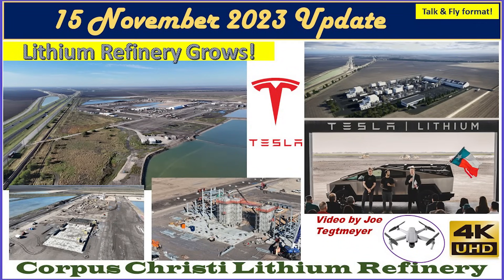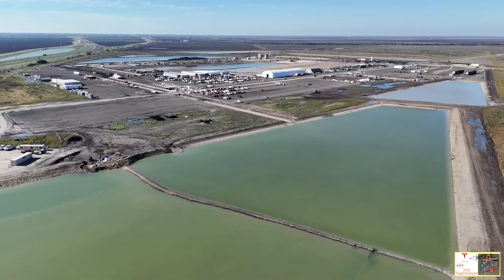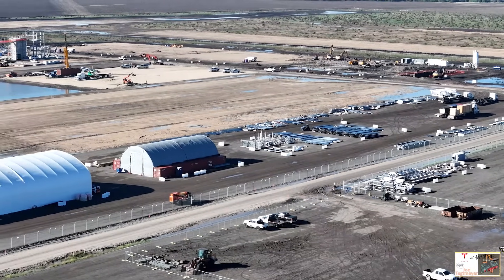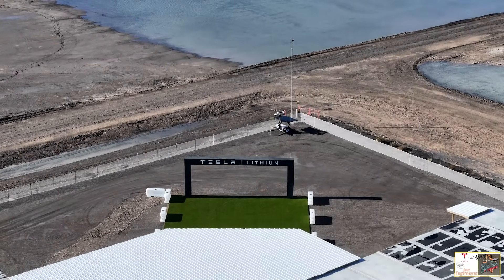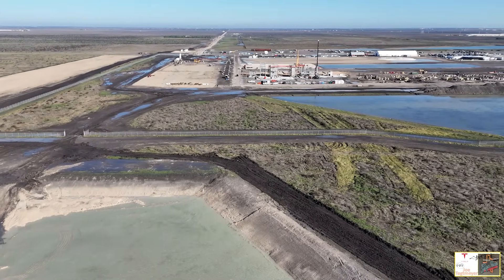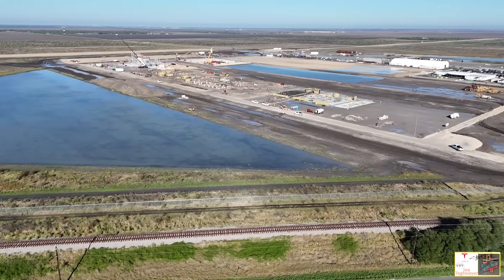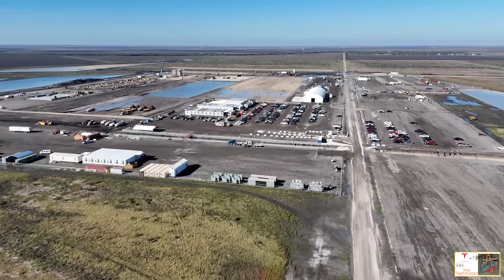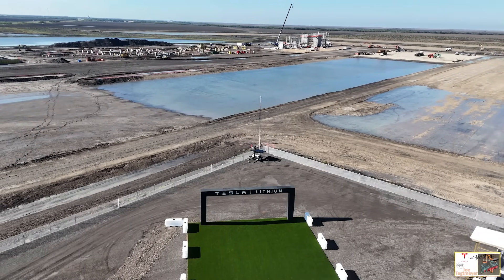15 November 2023 Tesla Lithium Refinery Plant near Corpus Christi, Texas Update (08:25AM)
Tesla’s New Lithium Refinery Plant is located near Corpus Christi, Texas!

I was on my way to Starbase to see the second launch of Starship and the trip allowed me to stop by and get some updated images and video of the Lithium Refinery.

Wow, there has been a TON of work and changes since then, with a large area having been earth worked, footings, trenching, ponds, construction trailers and Tesla office trailers, sprung structures, and even vertical construction with concrete pours!

Despite all of this, my assessment is that Tesla is falling behind their announced goal of beginning some production in early 2024. They still have a lot of construction to complete in the main refinery section, and then a serious amount of equipment needs to arrive, be assembled and then tested before any production can begin.

Drone flight with permission of Tesla and CEO Elon Musk